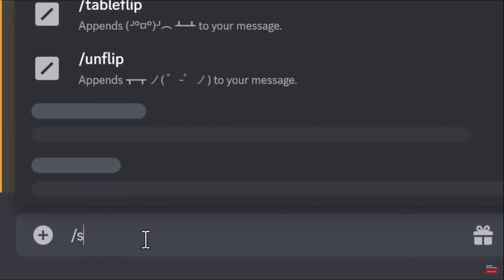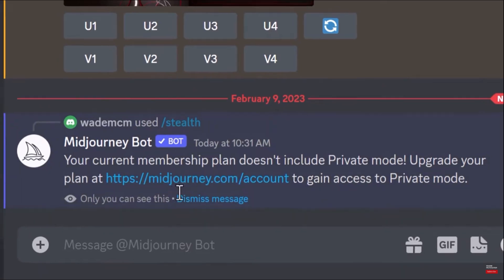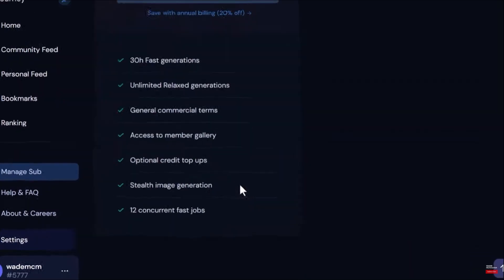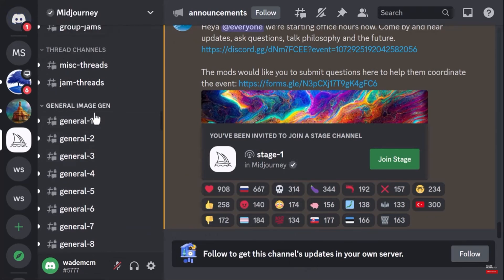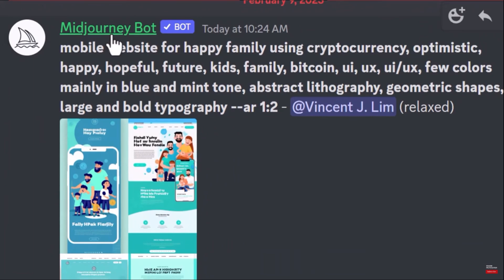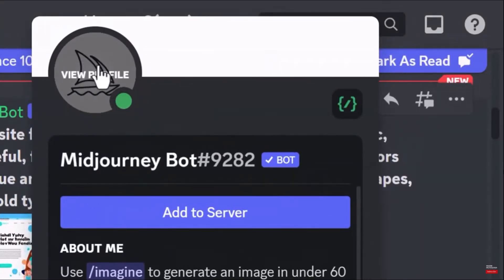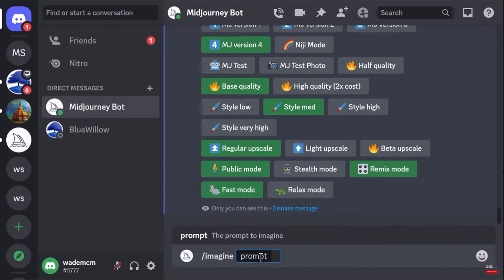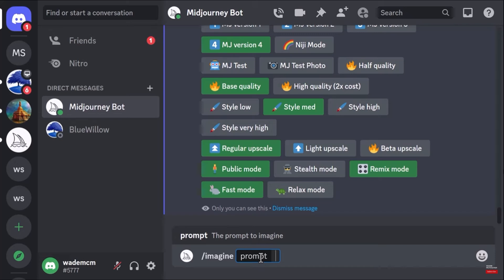How Do You Make AI Art Private on Midjourney with STEALTH mode private mode 2024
o make AI art private on MidJourney using Stealth Mode in 2024, follow these steps:

Access MidJourney: Log in to your MidJourney account through their website or app.

Open Settings: Navigate to the settings or account section from your dashboard.

Enable Stealth Mode: Look for the option labeled "Stealth Mode" or "Private Mode." Toggle this option to activate it. This ensures that all your future art creations are private and not visible to the public.

Create AI Art: Once Stealth Mode is enabled, proceed to create your AI art as usual. Your creations will now be private by default.

Manage Existing Art: To make existing art private, go to your art gallery, select the pieces you want to privatize, and adjust their visibility settings to private.

Stealth Mode ensures that your AI art remains confidential, providing you with control over who can view your creative works.